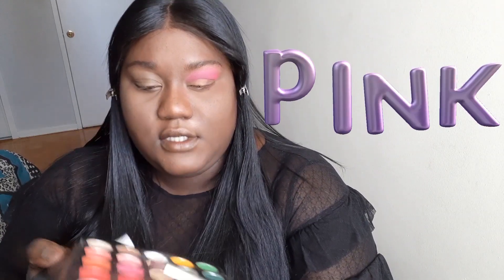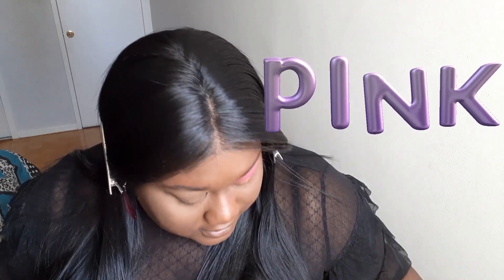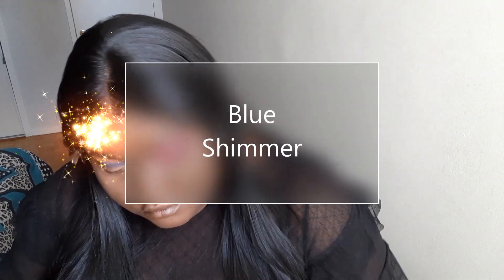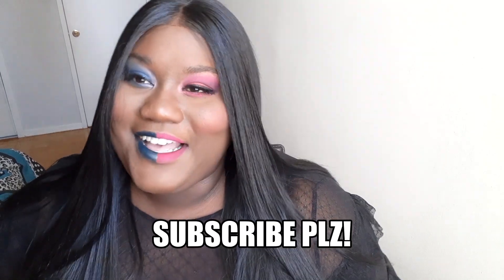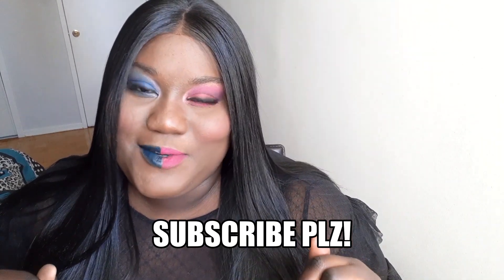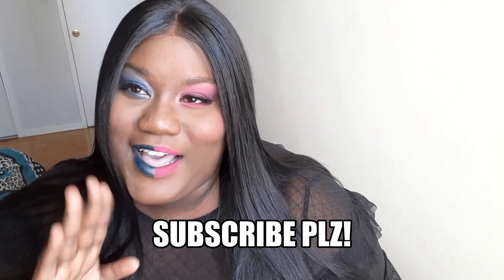COTTON CANDY MAKEUP TUTORIAL - Miss Beez Kneez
Hey Hey! I love me some cotton candy!! and if your love it too check out how to create a cotton candy inspired look!